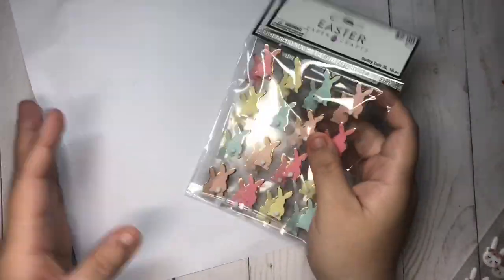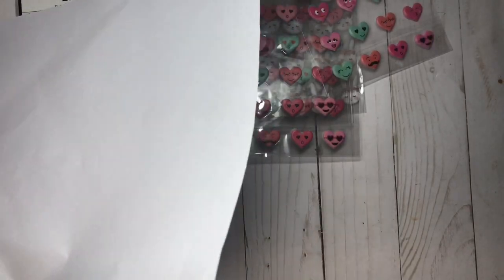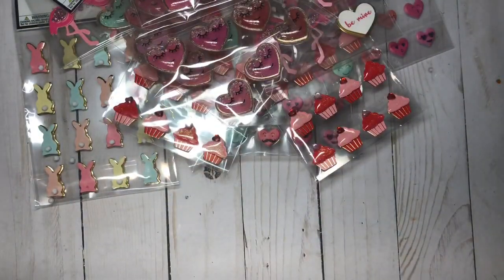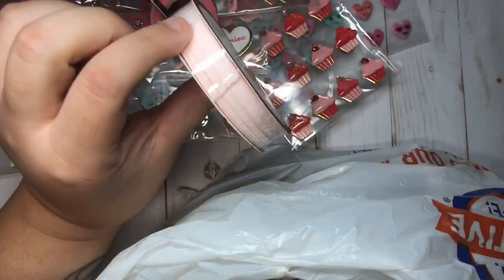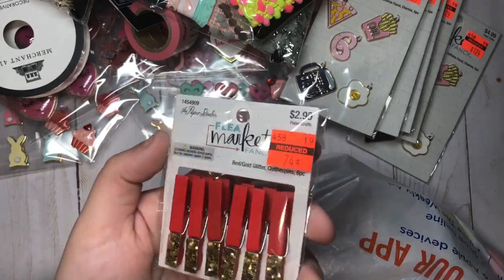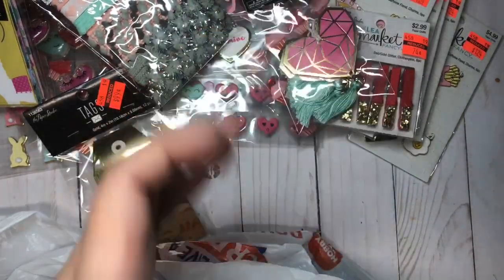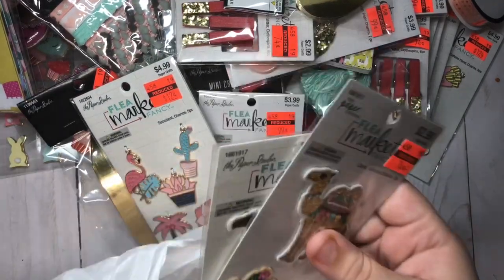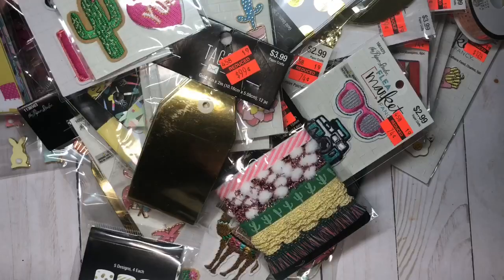Hobby Lobby Clearance Haul